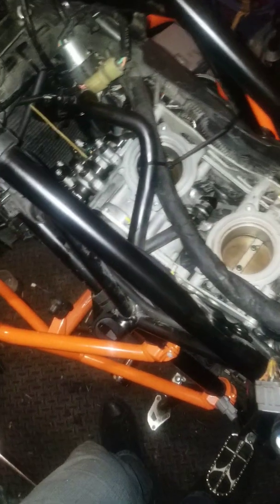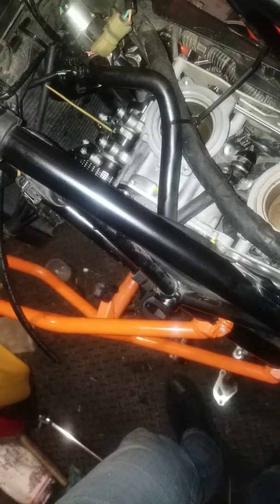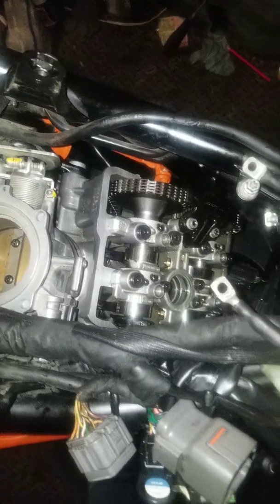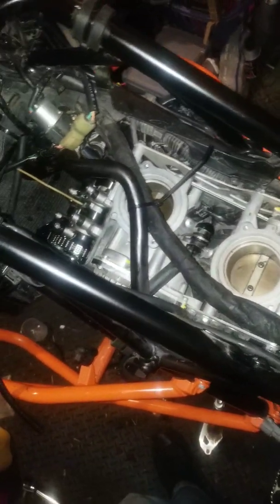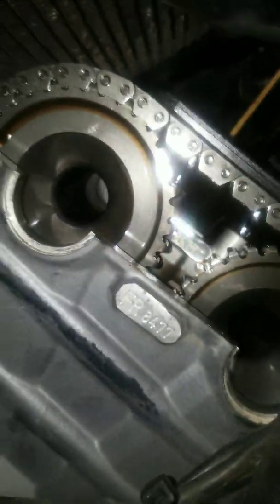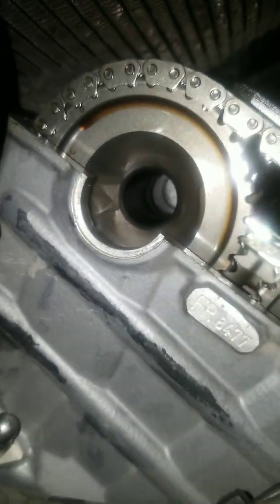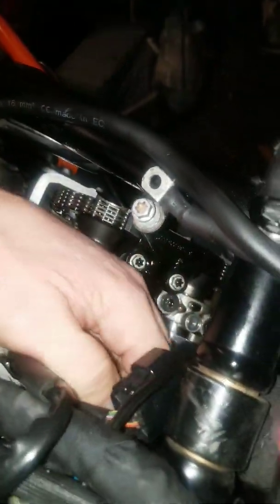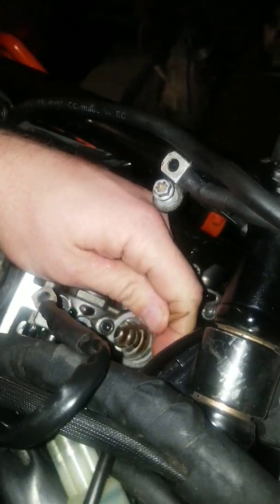KTM 1190 LC8 timing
LC8 timing from scratch using TDC of the pistons as reference. If this incorrect Ill have a cylinder firing at the wrong time, it wont be catastrophic but it wont run correctly.  If you dont see another video from me it probably worked just fine. I hope this helps! check out this awesome reference site I found on some forums...

I am not a professional mechanic, just a dumb DIY'r. Perform at your own risk.